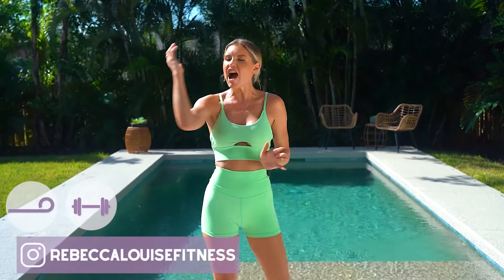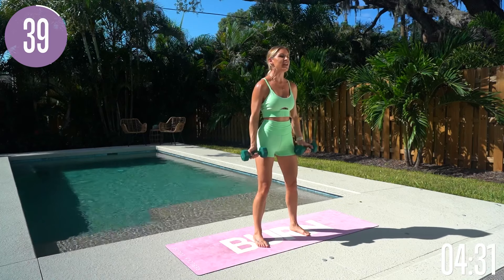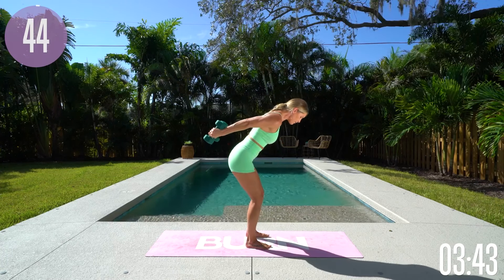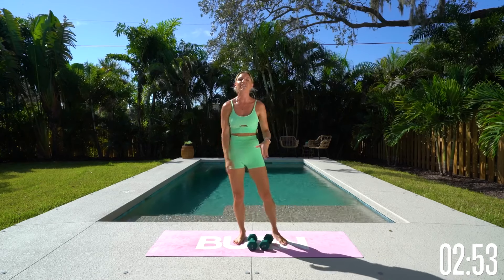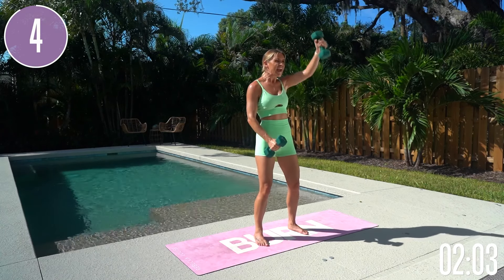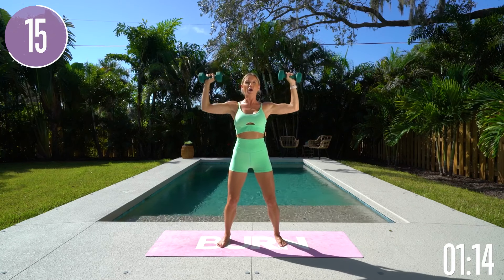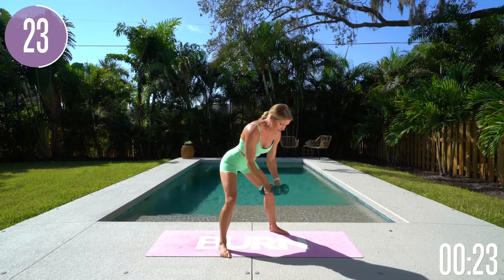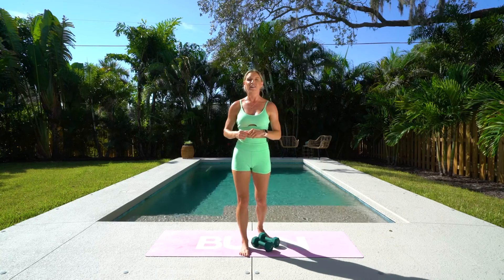Exercises to TONE ARMS and tighten LOOSE skin - 5 Minutes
Looking to tighten saggy skin on your arms?! YES 🙌🏻 Add these exercises to tone arms and tighten loose skin! These exercises will target your arms, helping you get rid of saggy skin and build lean muscle. Nutrition is key too in getting results.

Chapters:
00:00 Exercises to TONE ARMS and tighten LOOSE skin - 5 Minutes
00:21 Come for the workouts, Stay for the mindset
00:34 Begin Exercises to TONE ARMS and tighten LOOSE skin
5:26 Complete Exercises to TONE ARMS and tighten LOOSE skin